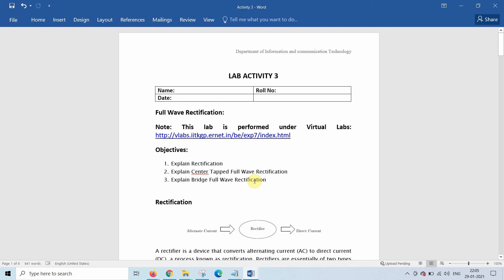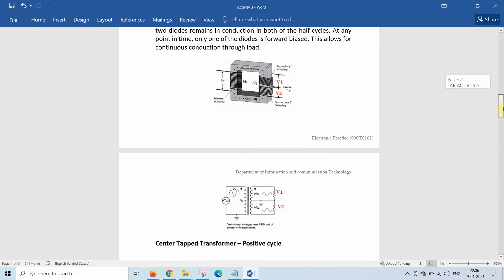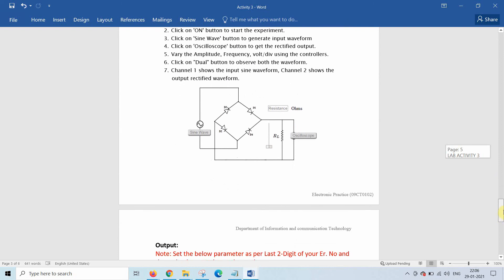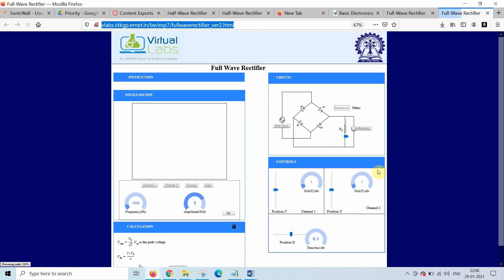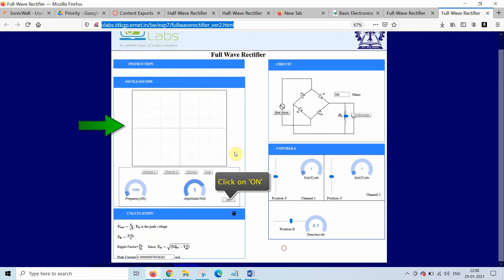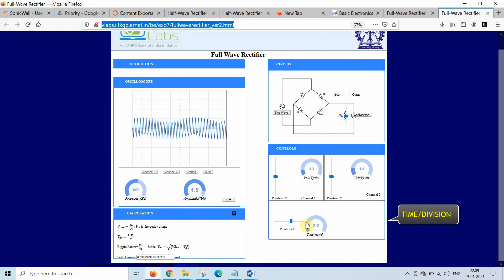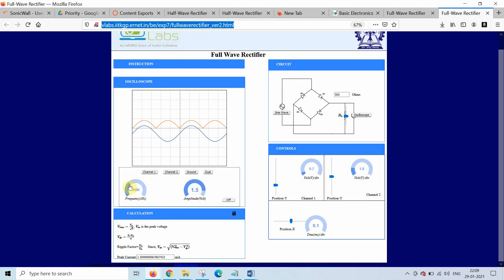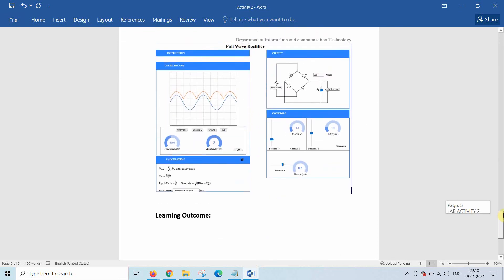Virtual Lab || Full Wave Rectifier || Lab Experiment || Online Lab || Basic Electronic Lab || FWR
You can Perform Full wave Rectifier Experiment in Virtual Mode.